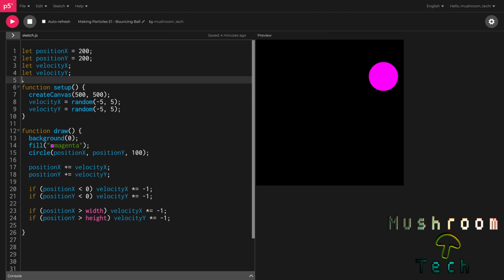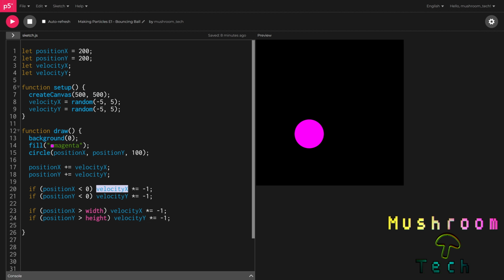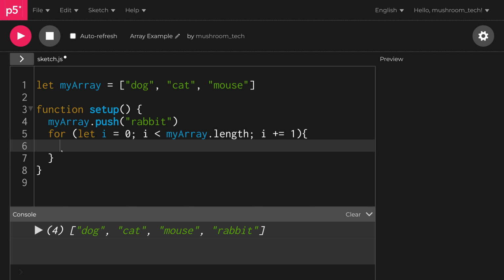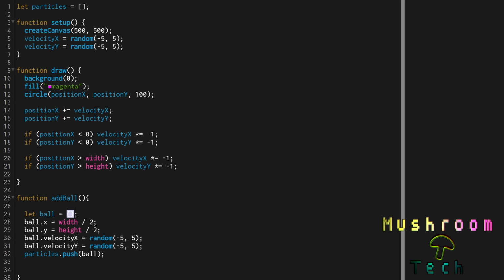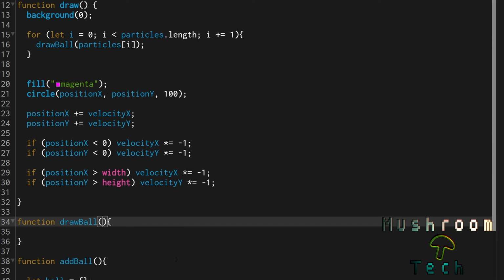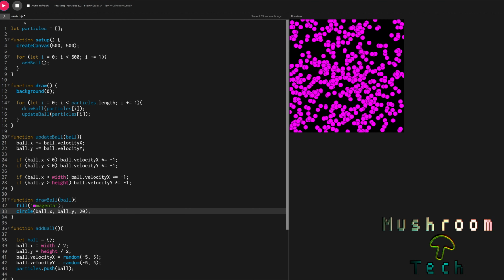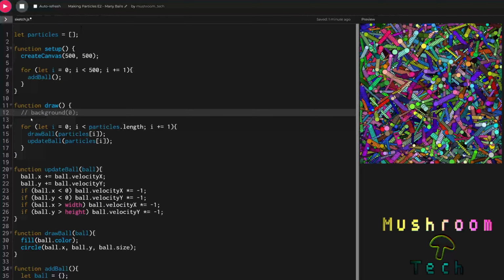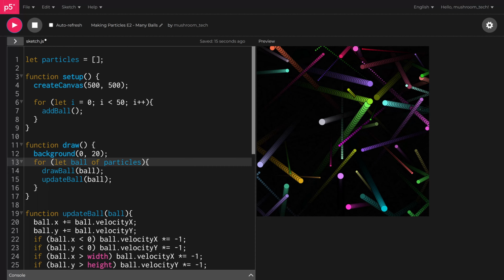Coding Particles Episode 2 - Many Balls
In this series I'll teach you everything I know about coding particles. I'll be using p5.js and JavaScript, however much of what I teach could be useful when programming particles in other languages too. I'll often mention Python's equivalent name of some JavaScript features where they differ. I'm mostly using p5.js as a quick way to draw to the screen, I'll be showing how all the maths works outside of that framework and talk about similarities to other graphical frameworks and game engines.

In this episode we recap and then expand the code from episode 1 to turn one bouncing ball into many bouncing balls. Along the way we learn about arrays, objects, and loops.

I forgot to mention in the episode that the JavaScript "objects" I demonstrate work in a very similar way to Python "dictionaries" which could be used for the same purpose. You could also make similar objects using "classes" in most modern languages. In Python arrays that work they way I demonstrate are called "lists".